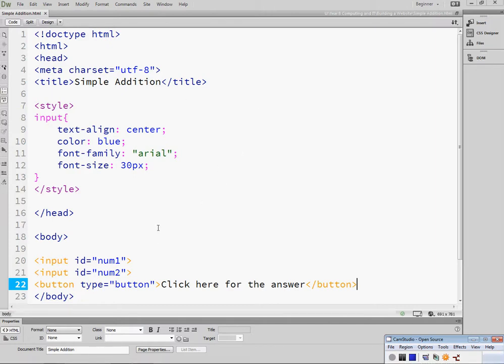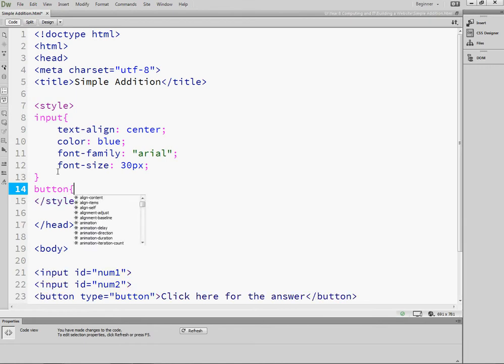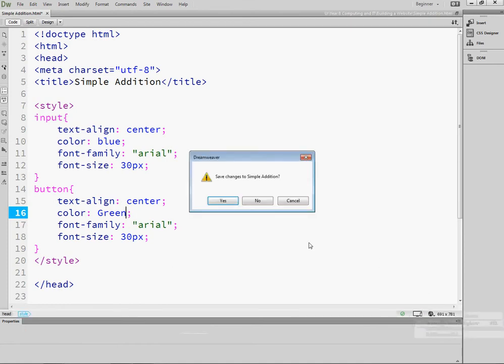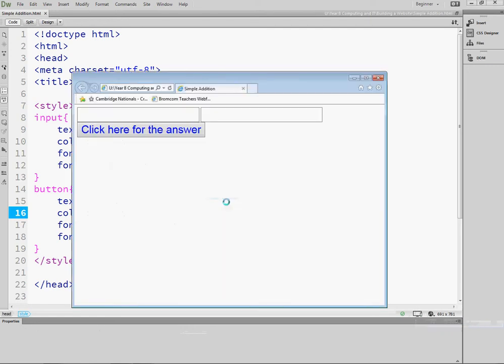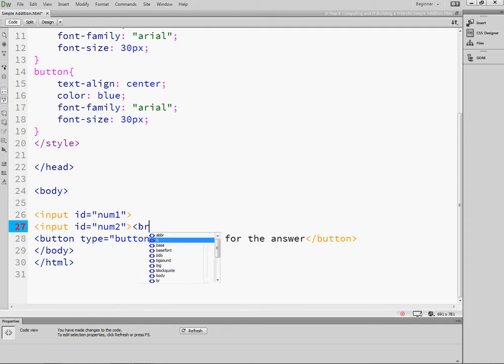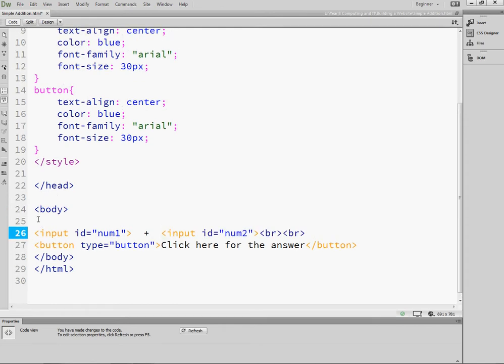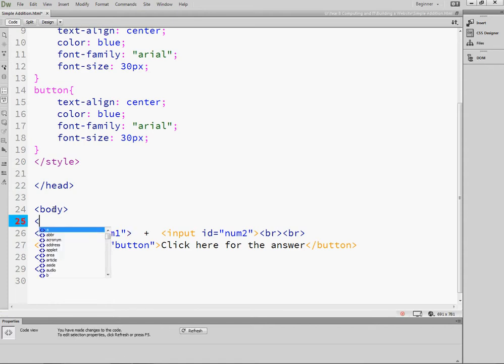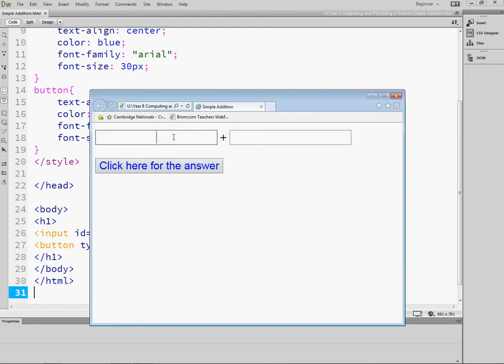Using Javascript for simple addition part 5